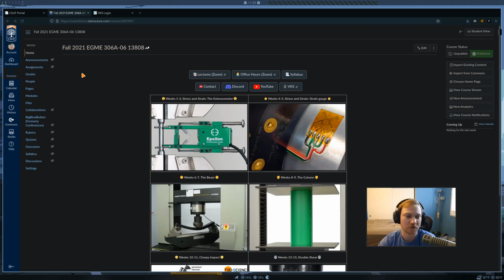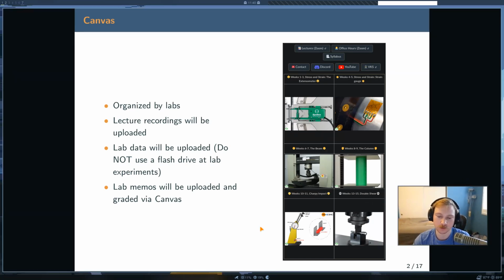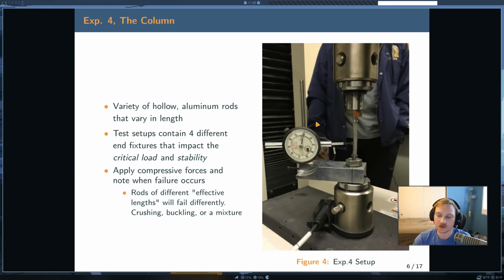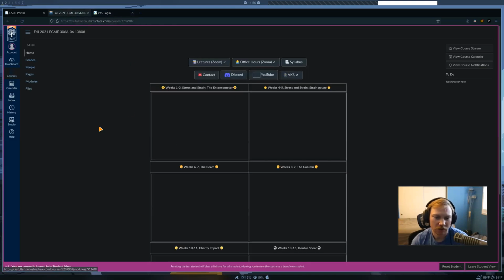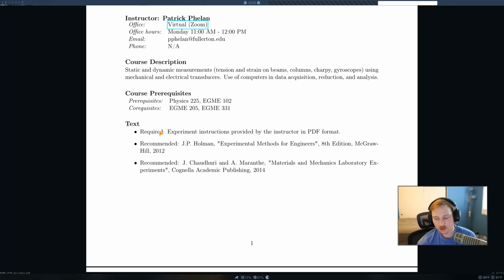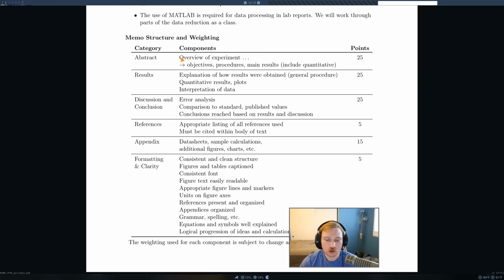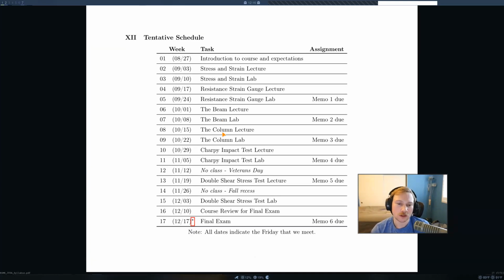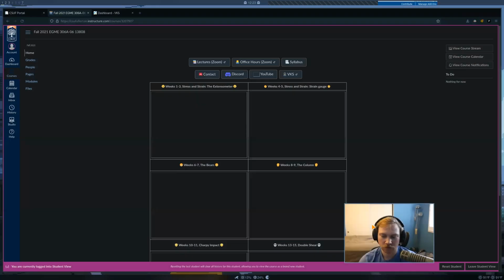EGME 306A-06, Week 1: Intro to course